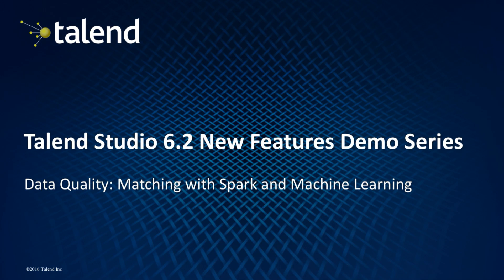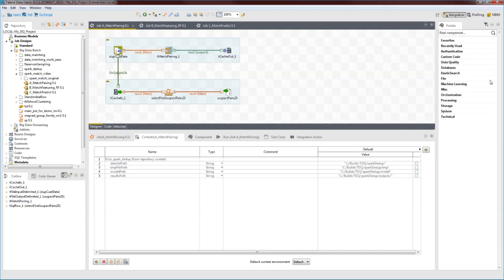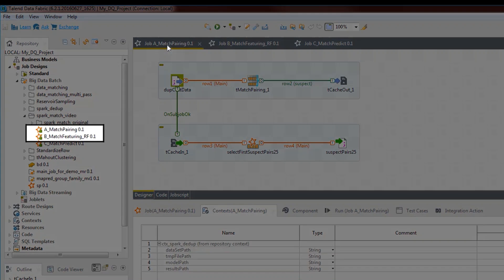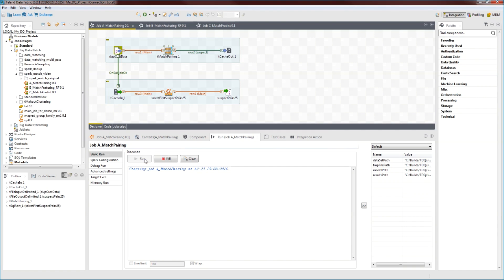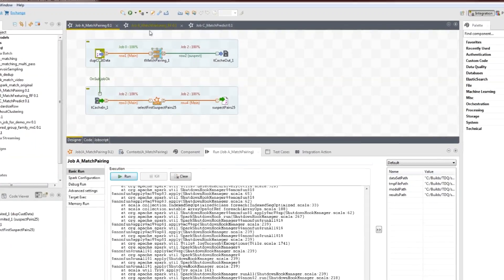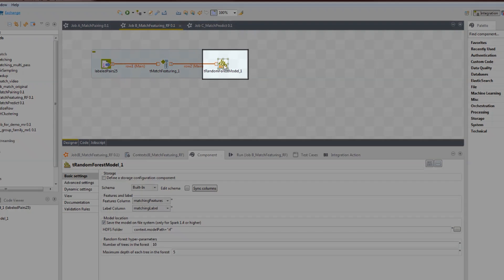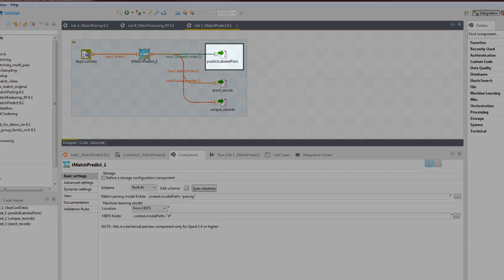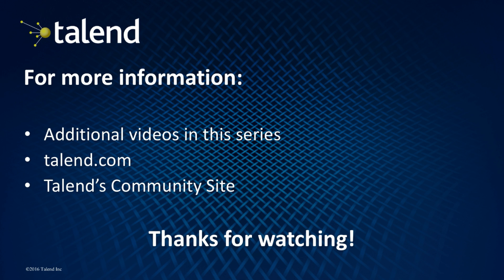How to Match with Spark and Machine Learning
his video describes how to match very high volume of data using machine learning on Apache Spark.